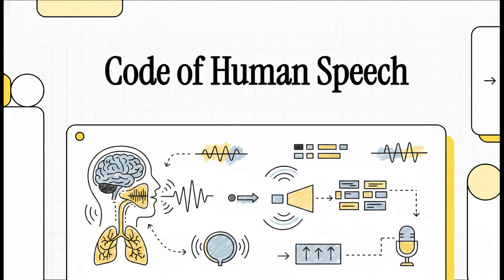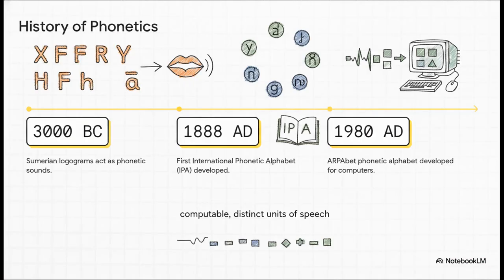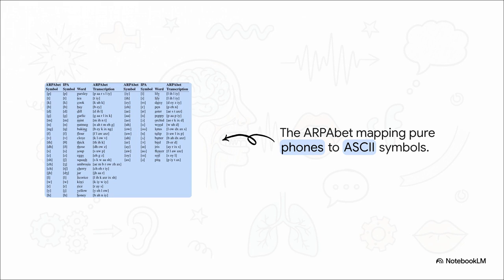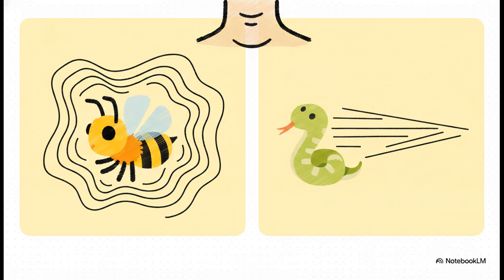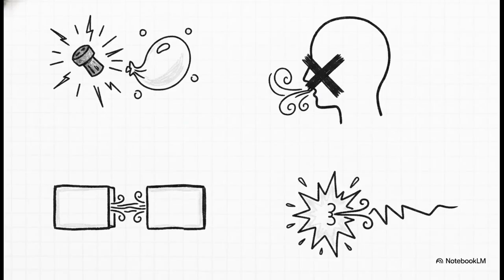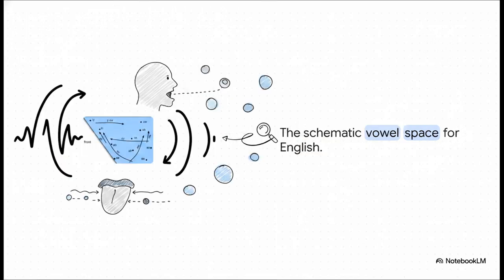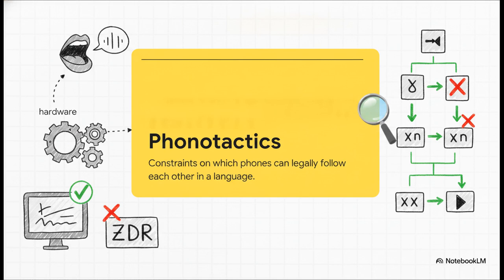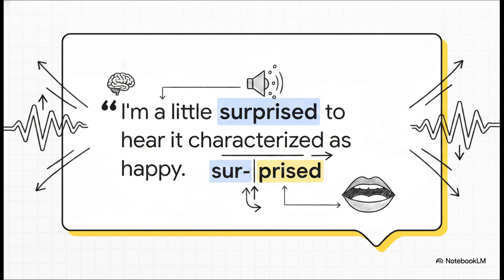14_Code of Human Speech